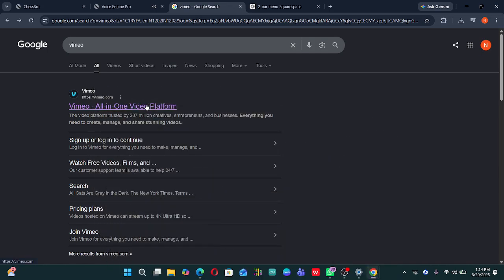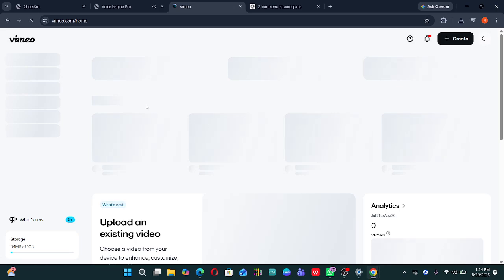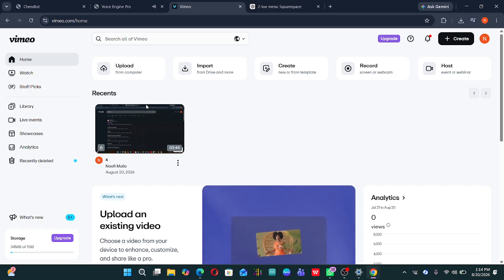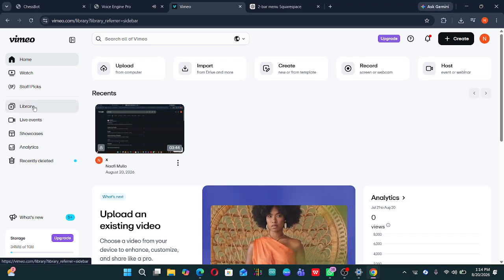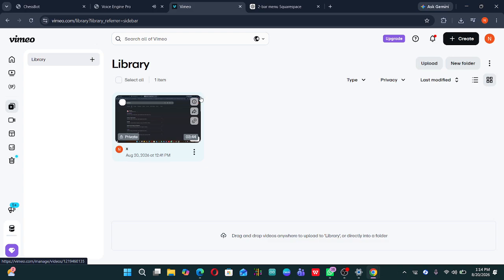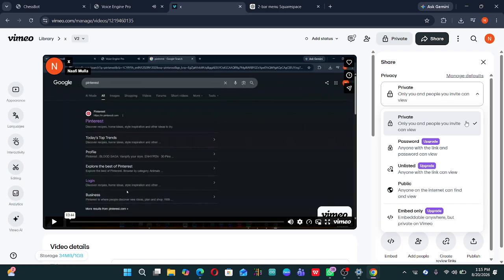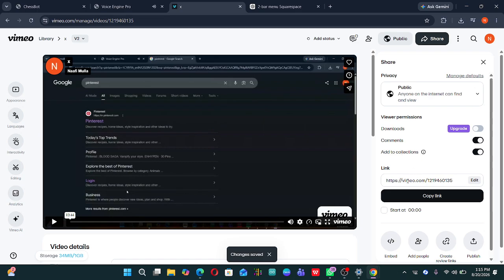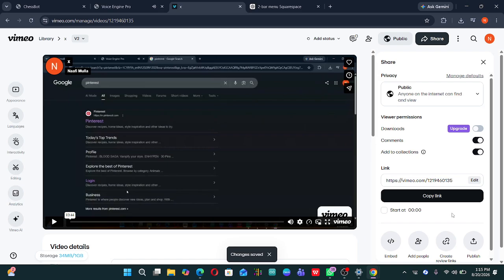How to Change Video Privacy Settings on Vimeo (2026 Guide)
This video is made for Vimeo users who want to control their video visibility. You'll start by accessing your video settings, then adjust the privacy options to select who can view your content, and finish by saving these changes to ensure your preferences are applied. After watching, you'll confidently manage your video privacy settings on Vimeo to share your work with the right audience.